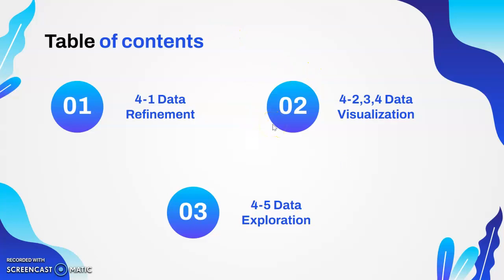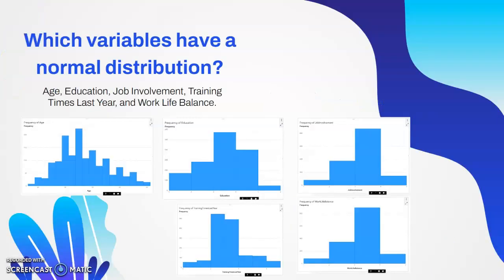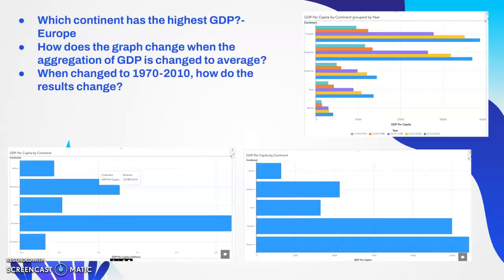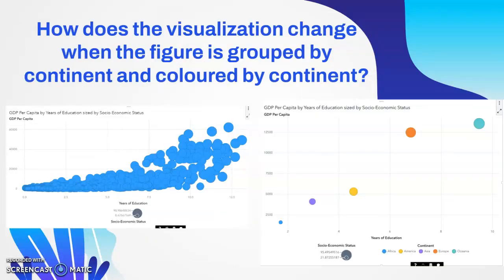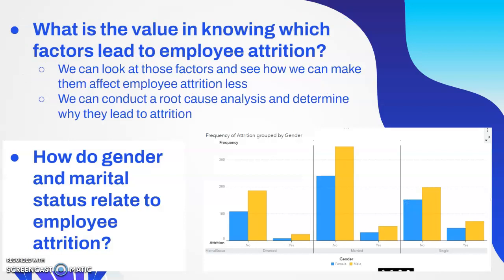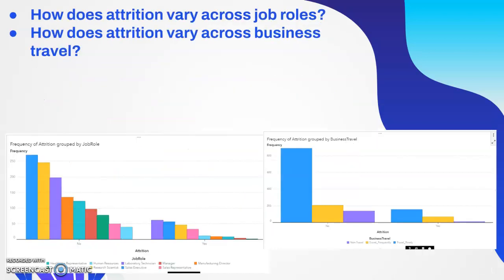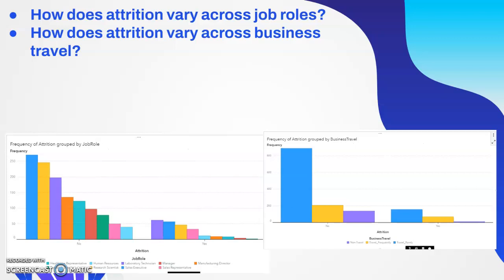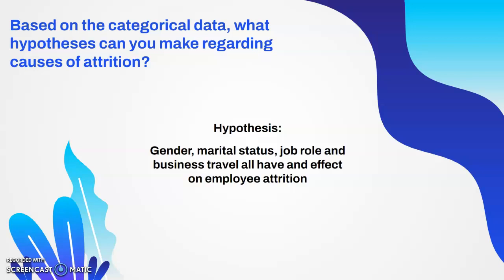Exercise 4 - Nathan Kotas Fundamental of business analytics